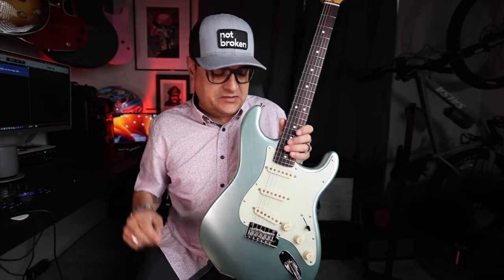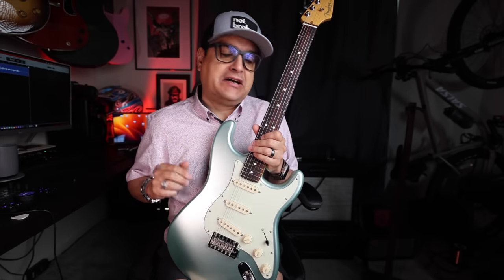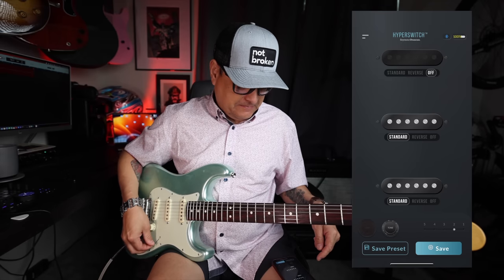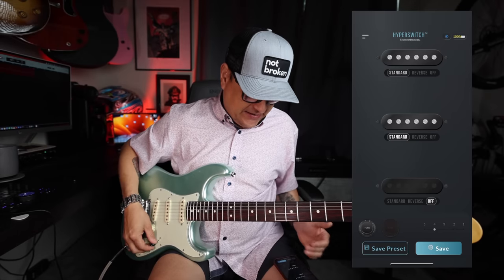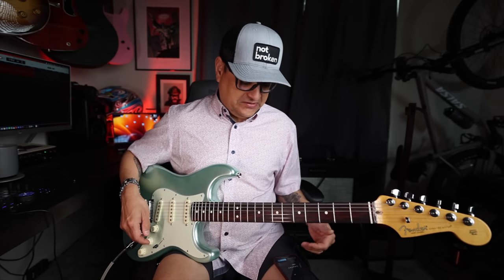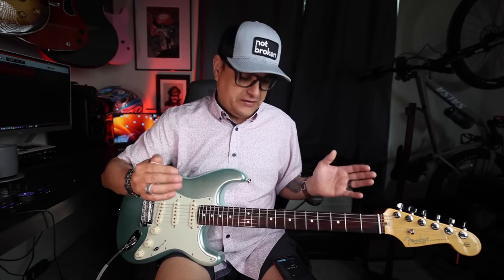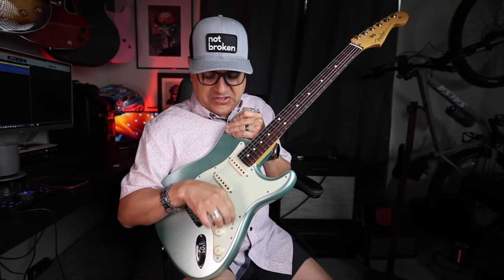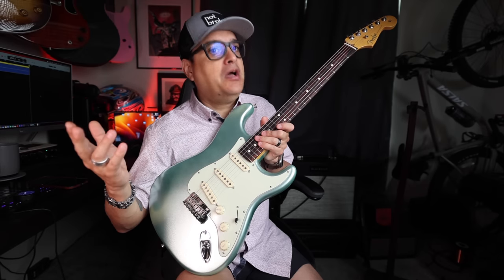Is The Seymour Duncan Hyperswitch A Gimmick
The Seymour Duncan Hyperswitch Is a very cool upgrade